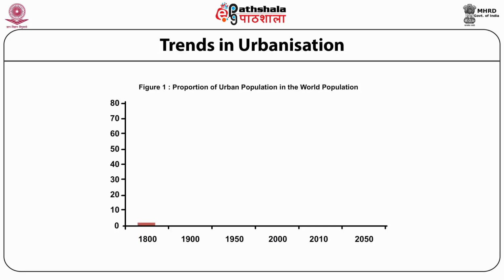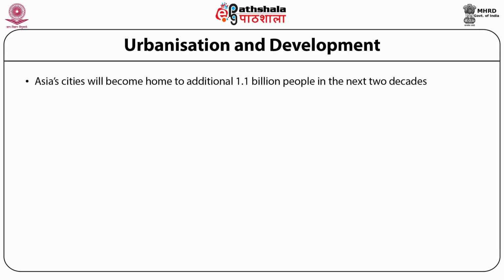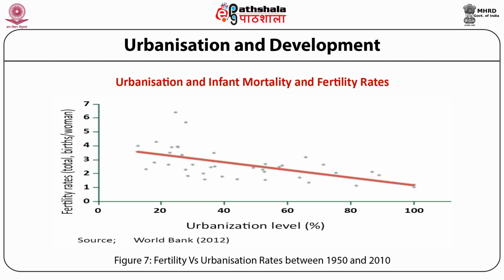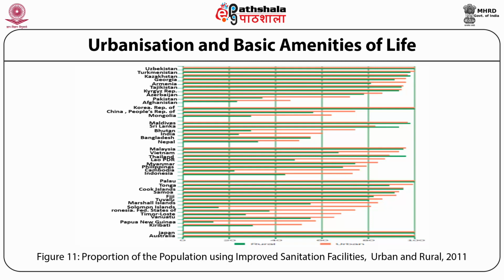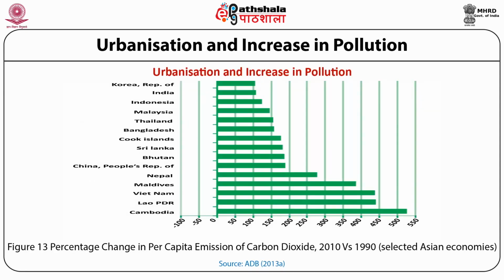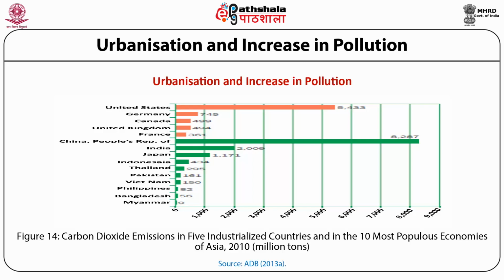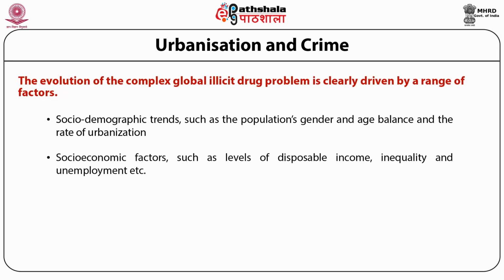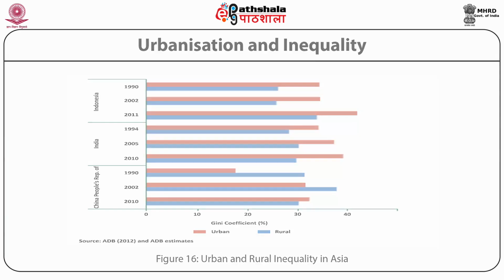P 14 M05